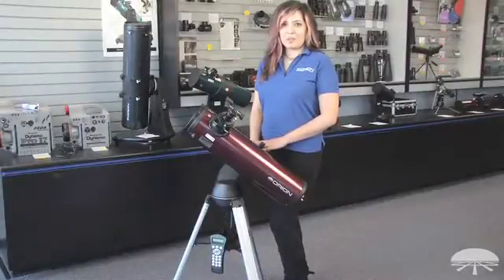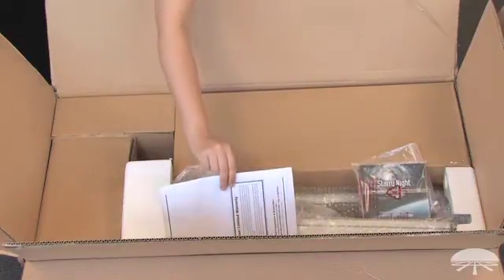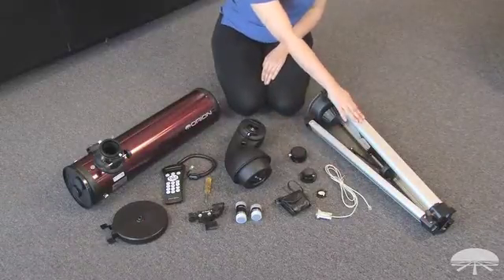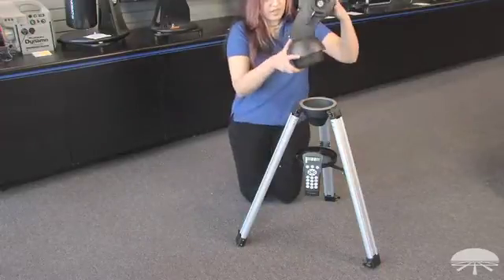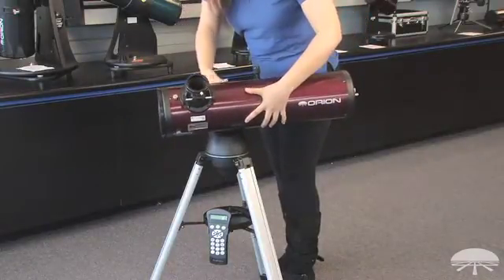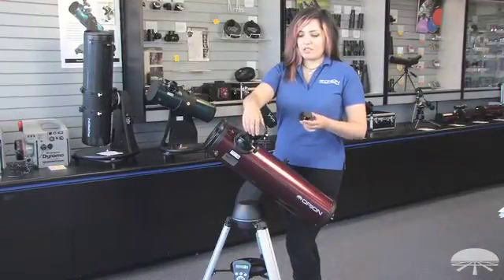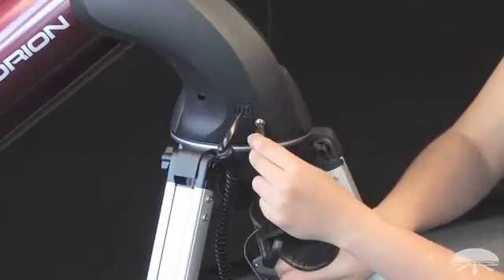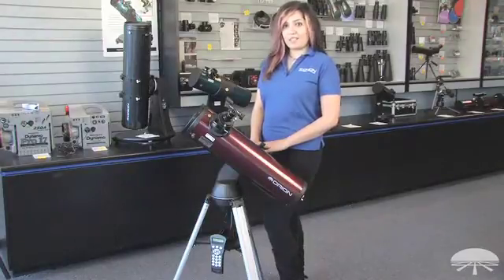How to Set Up Orion StarSeeker II GoTo Reflector Telescope - Orion Telescopes